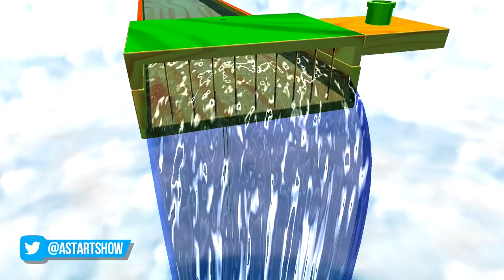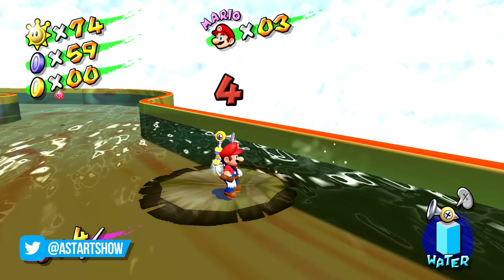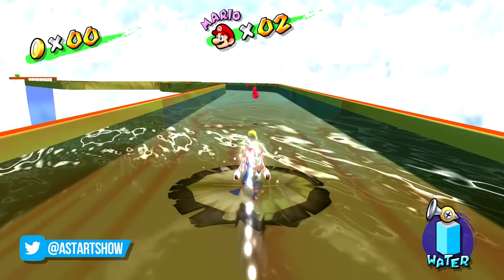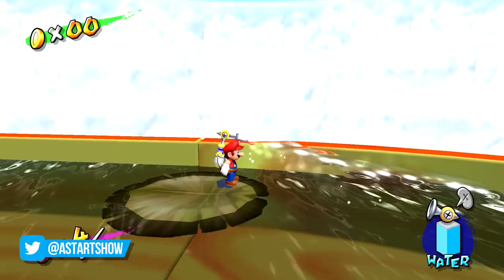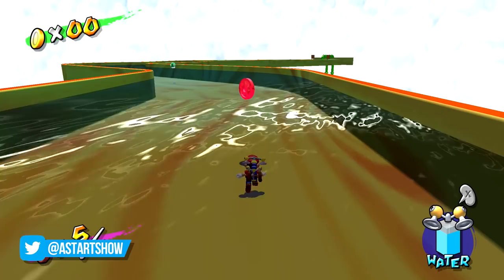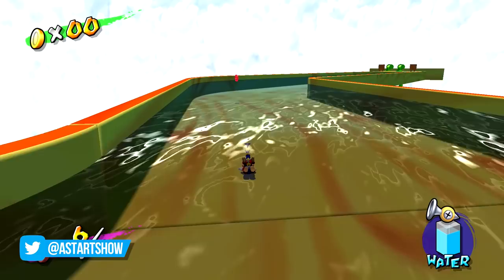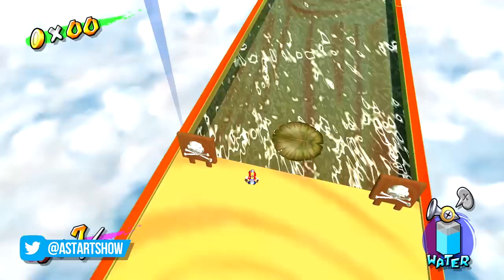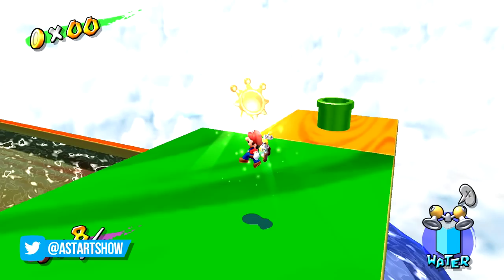The Easy Glitch Way To Do Lily Pad Red Coins - Glitch Shorts (Super Mario Sunshine Glitch)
Glitch Shorts, glitches and bugs from your favourite games, daily! Presented by A+Start